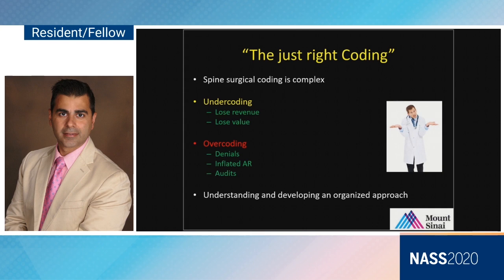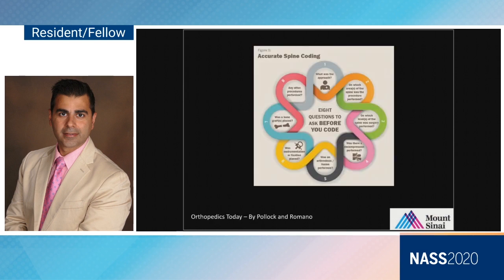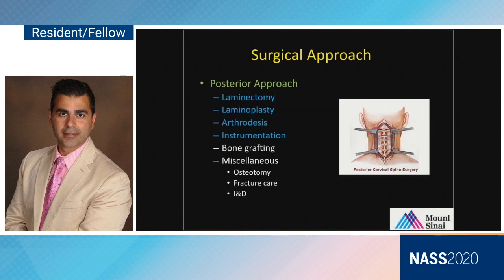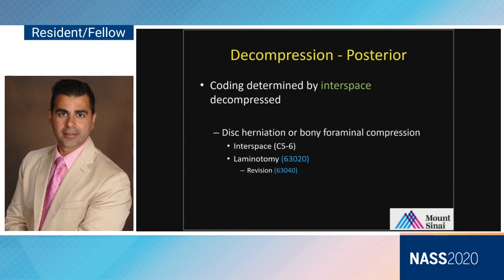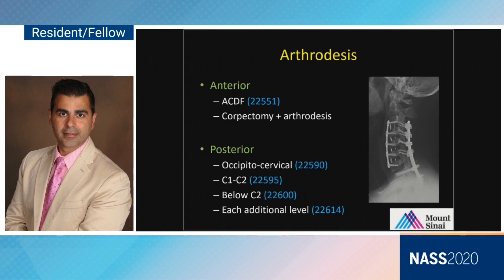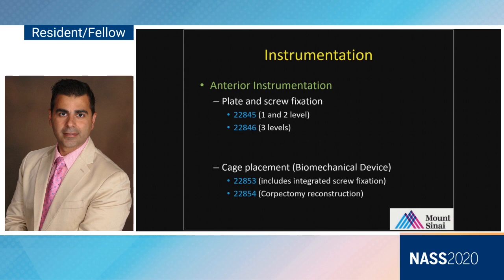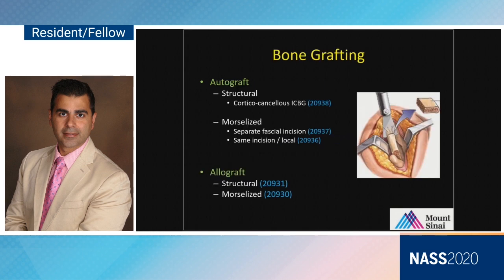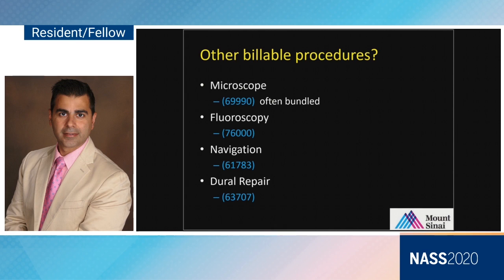Surgical Coding and Documentation: Cervical Procedures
This NASS video, ‘Surgical Coding and Documentation: Cervical Procedures’, hosted by Saad B. Chaudhary, MD, MBA, provides important information for Residents and Fellows regarding essential skills when starting clinical practice: an effective and working understanding of surgical procedure and office- based coding. The video covers topics including: coding of cervical procedures; elements of spine procedure coding; proper definitions; developing an organized framework for coding; surgical approach; region of the spine; decompression; arthrodesis; instrumentation; instrumentation guidelines; bone grafting; miscellaneous codes; and other billable procedures.